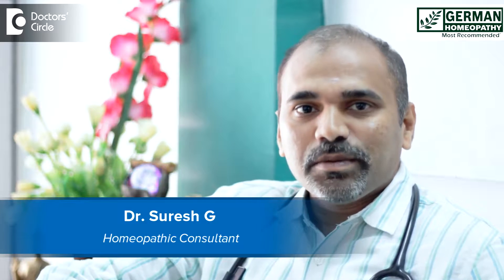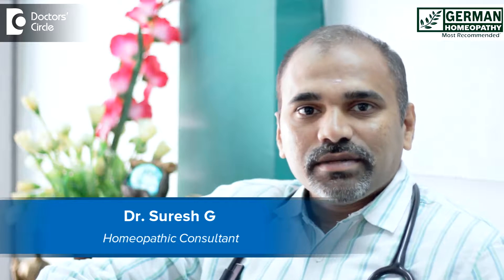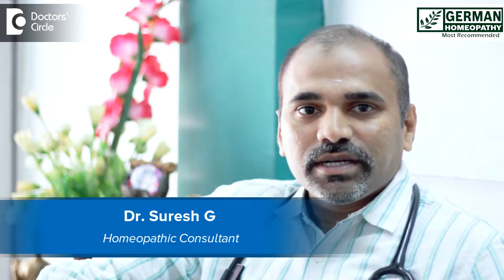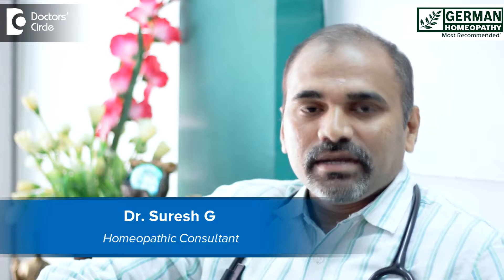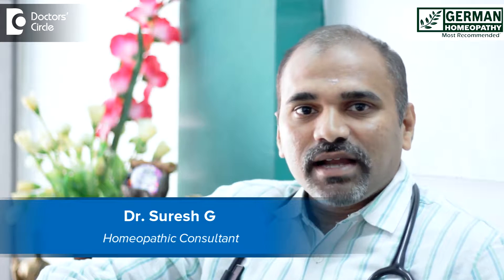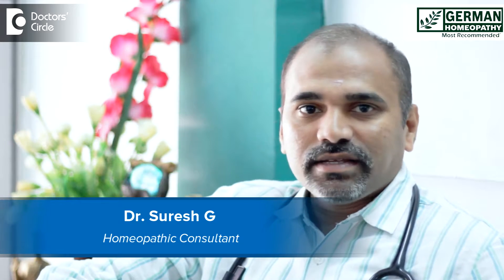Are steroids present in homeopathic medicines? - Dr. Suresh G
Absolutely no. Homeopathic medicine doesn’t contain steroids. To find out steroids in any substance there are various tests available in the market. The most popular method is known as calorimetric method in which when homeopathic medicine is being tested for steroid, it can show false positive because homeopathic medicine as you know contains lactose and dispensing alcohol. When these substances have it can show false positive. Well for a test to find out whether steroid is present there are tests like Libermann burchard test and UV absorption method and thinlayer chromatography. Only through these tests we can confirm whether steroid is present. But you can rest ensured homeopathy contains no steroids.